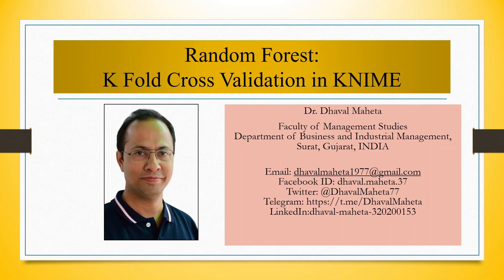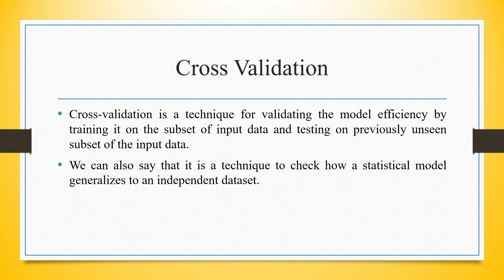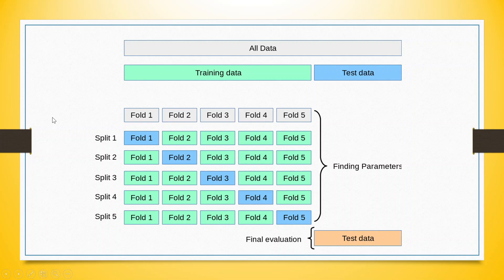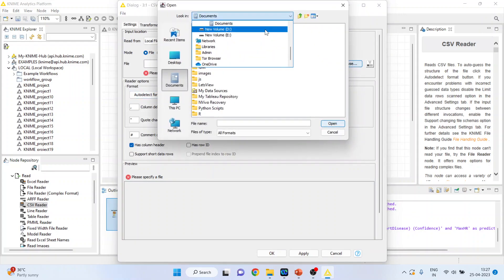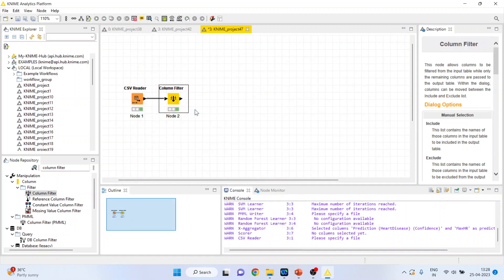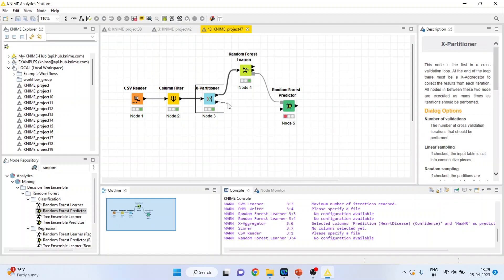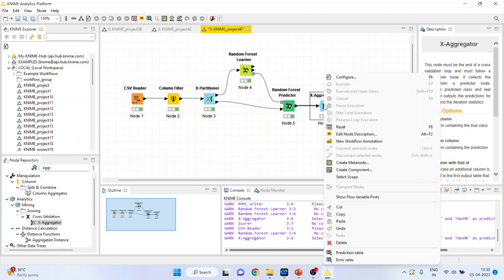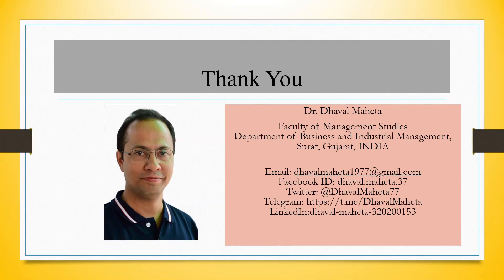112. Random Forest - K Fold Cross Validation || Dr. Dhaval Maheta